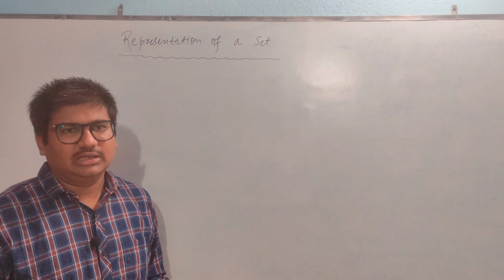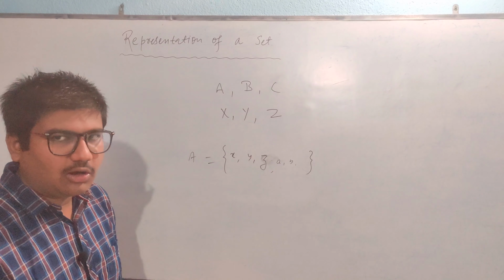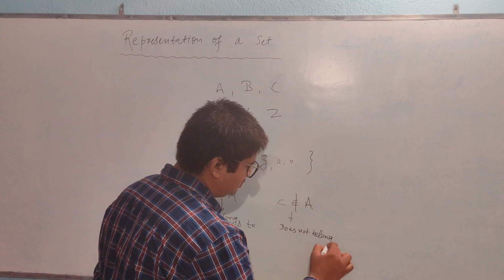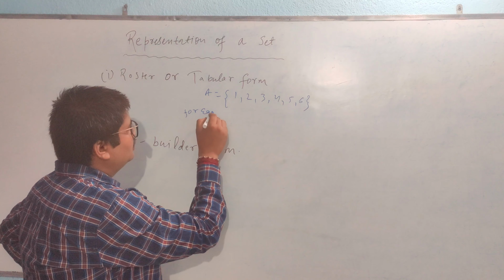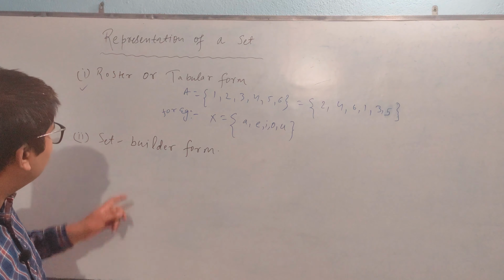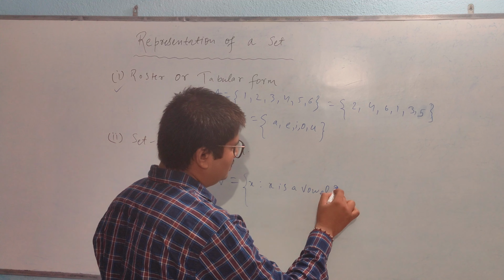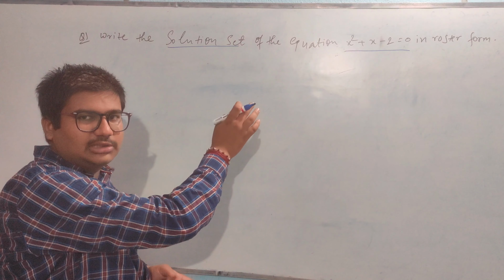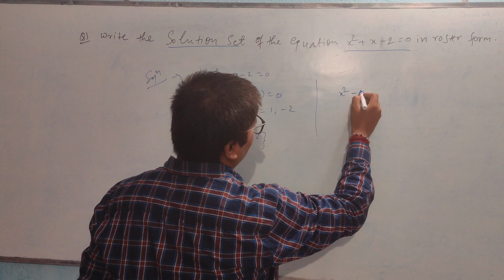Ch 1 Set Theory | Representation of SETS | Class 11 | CBSE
In this video I have covered the representation of Sets.
In the next video we will be solving problems based on introduction and Representation of SETS.